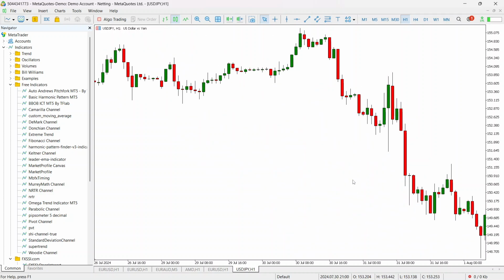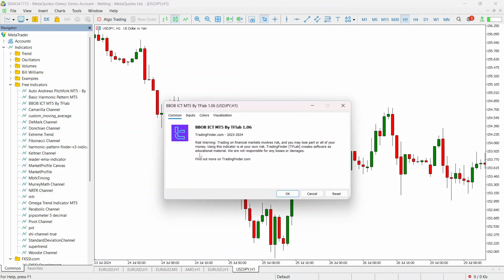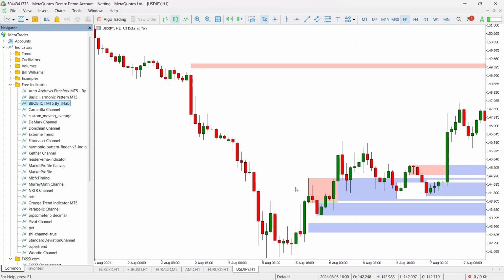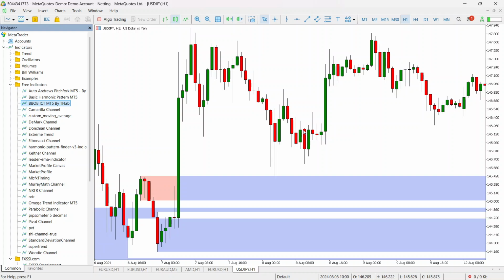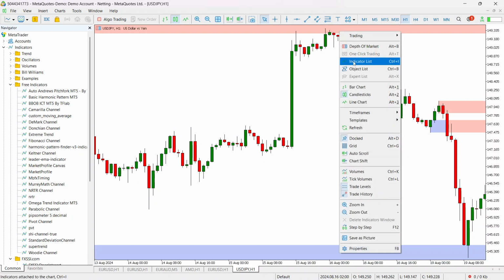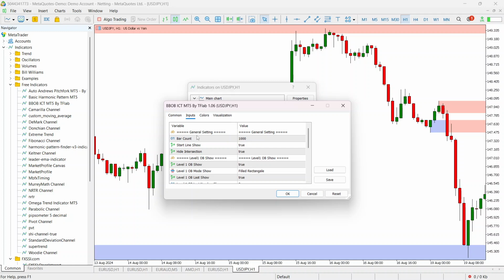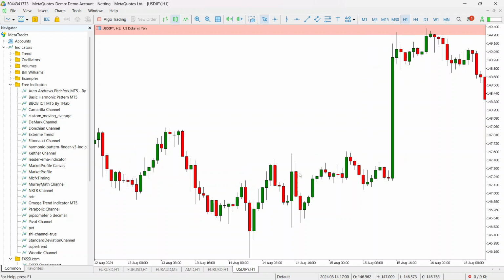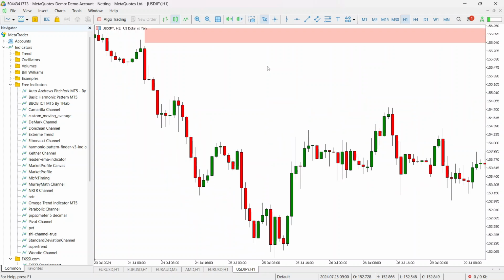Order Block Edge Indicator for MT4 – Institutional Order Block Zone Detection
The Order Block Edge Indicator for MT4 automatically identifies and marks institutional order block zones on the price chart. These rectangular zones highlight areas of prior institutional price activity where buyers or sellers may re-engage when prices return, making them key reference points for smart money and price action-based analysis.

In this video, you will see how bullish and bearish order block zones appear on the chart, what price returning to these zones implies, what settings control zone detection and display, and which trading styles benefit most from order block analysis.